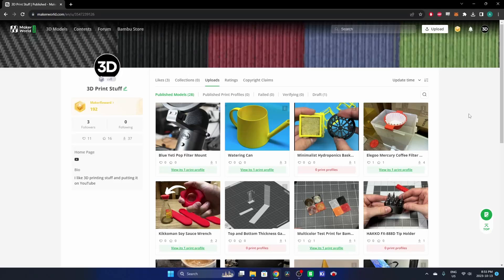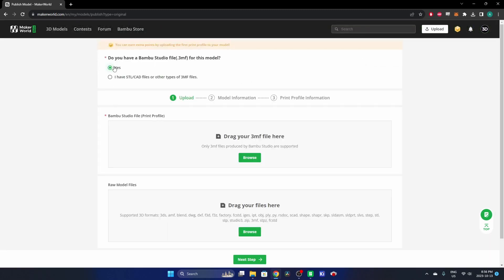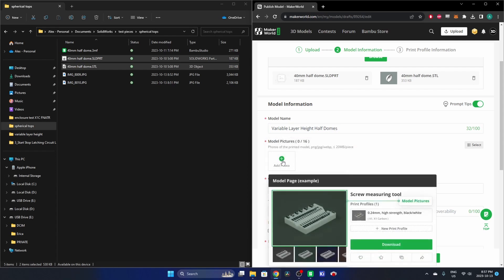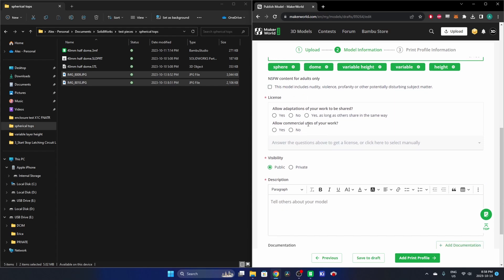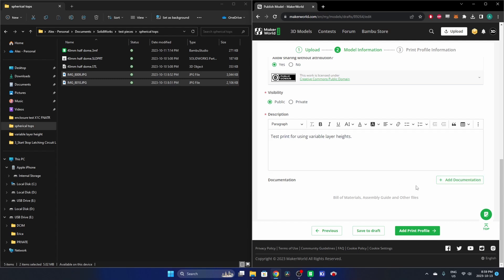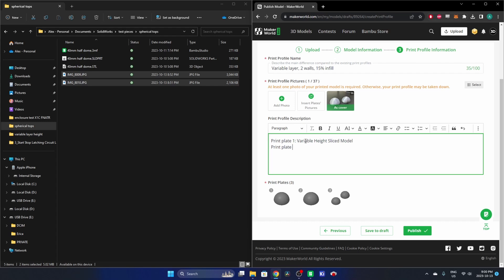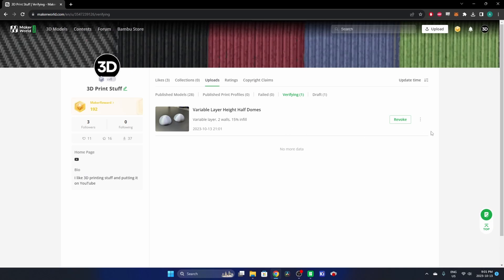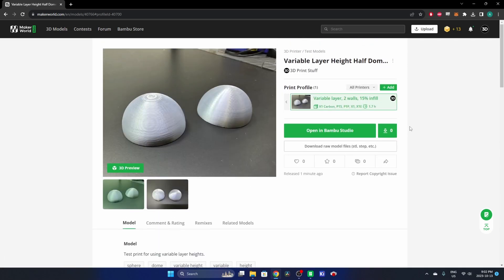How to Upload a Model to Bambu Labs Maker World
@c0mputer  this one was for you. Hope it answers the questions you were having.